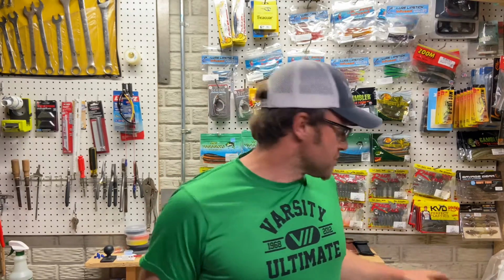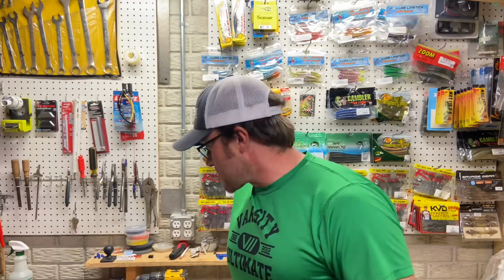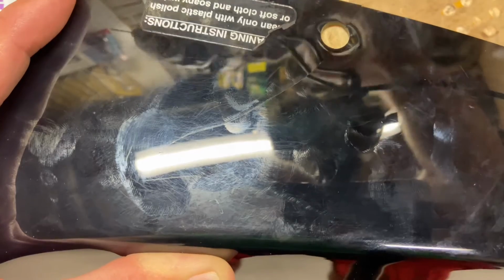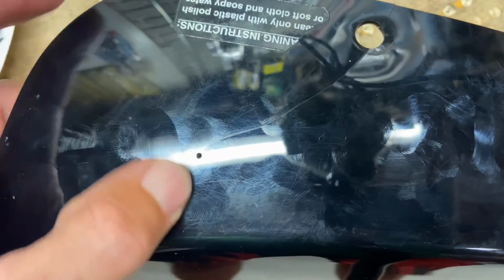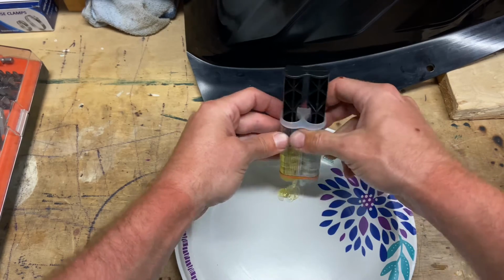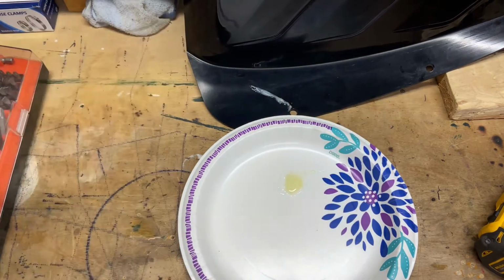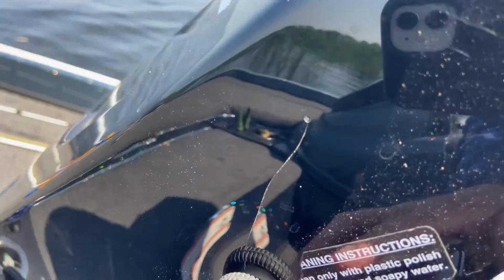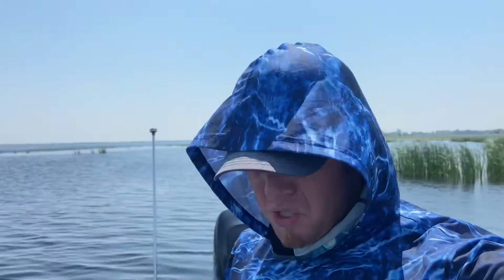How to fix a bass boat with Gorilla Glue!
Have you ever gotten a crack in your plastic visor on your bass boat, a crack in anything plastic that you wish you could save? Well if so, check out this machinist trick that I learned when I was working in a machine shop on how to stock crack propagation.

Thanks for following and supporting the Blue Jay’s Outdoors community. ⤵️